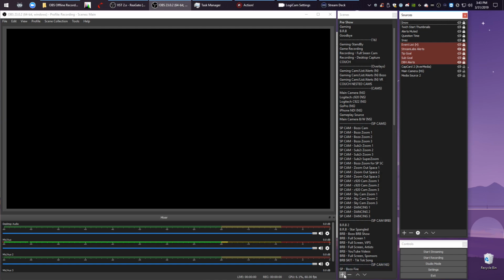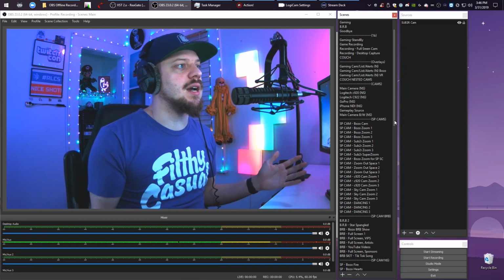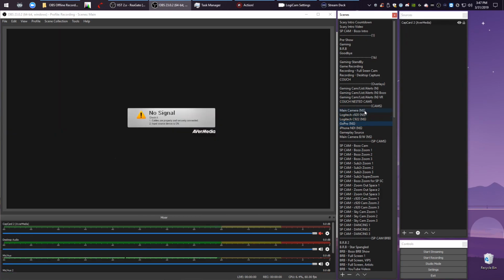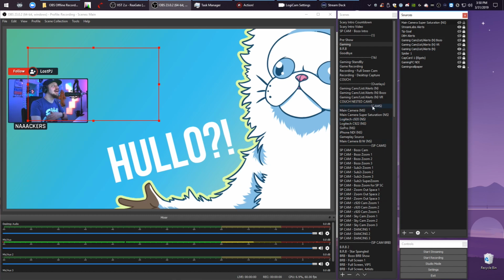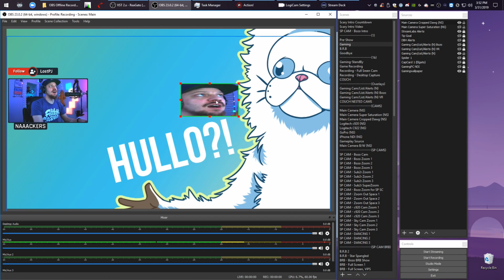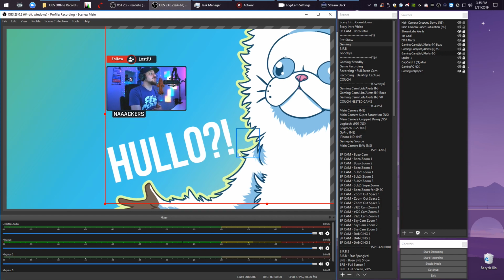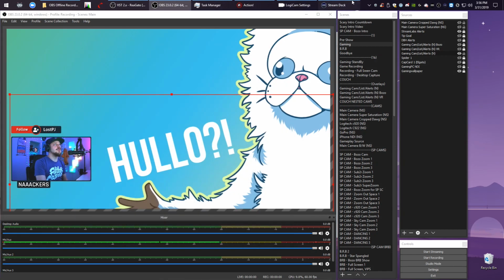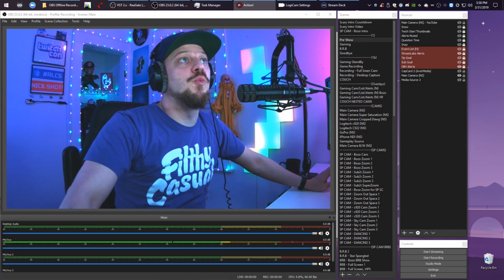How to use Nested Scenes in OBS Studio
In this video I demonstrate how I use nested scenes with OBS Studio to enhance usability for my stream. I outline 3 examples of using nested scenes to my advantage and show you how you can make it happen!